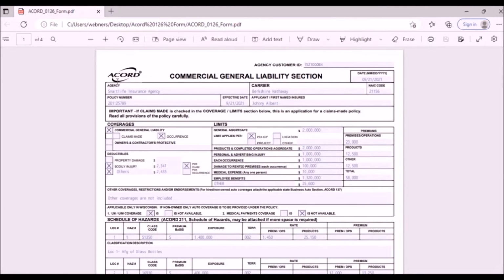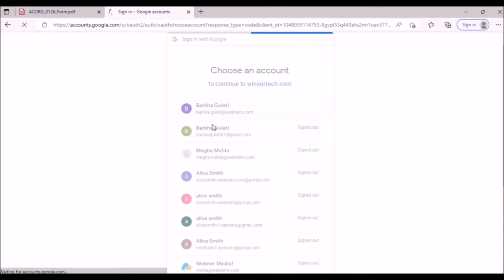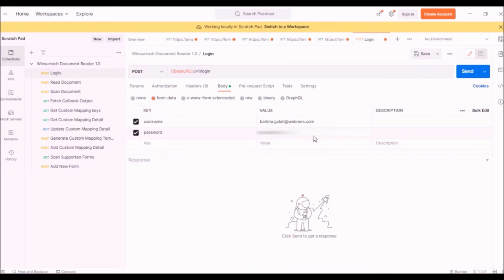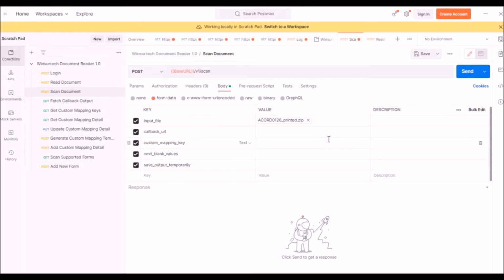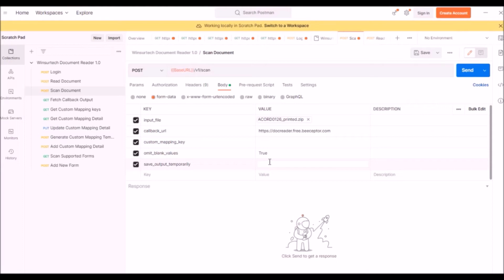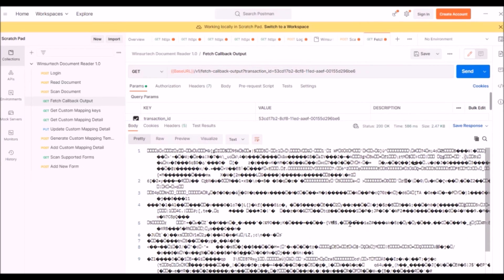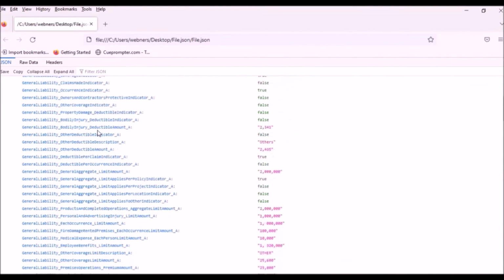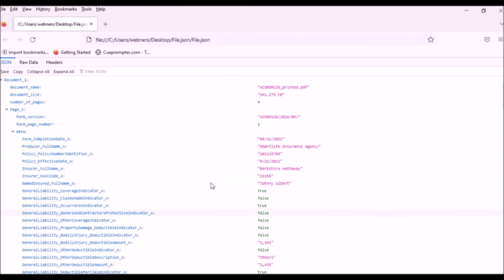How to extract data from a flattened Acord form with WinsurTech Doc Reader(docreader.winsurtech.com)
This video demonstrates with Postman collection how to extract data from a flattened Acord form with WinsurTech Doc Reader REST API WinsurTech Doc Reader can extract data from all kinds of Acord form formats including editable pdf, flattened pdf, JPEG and PNG.